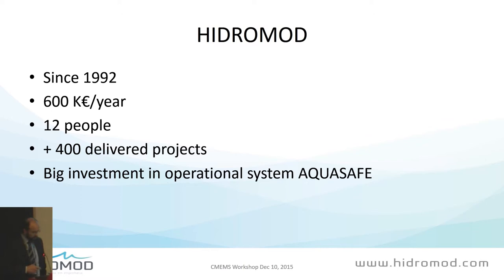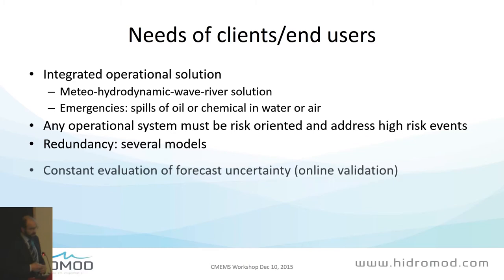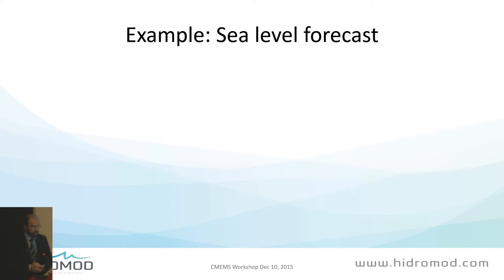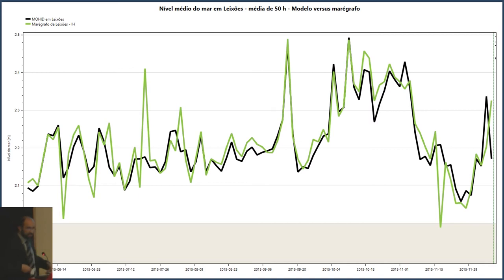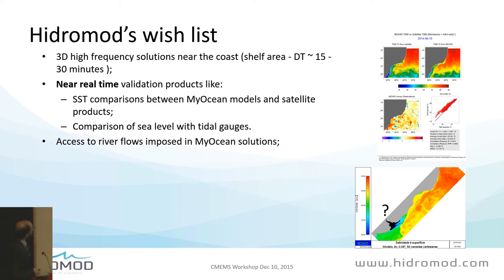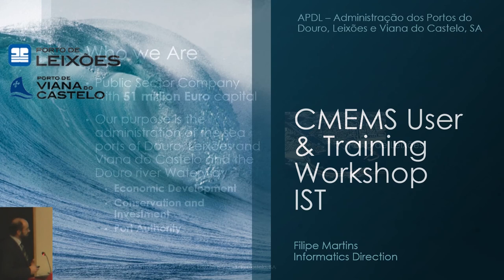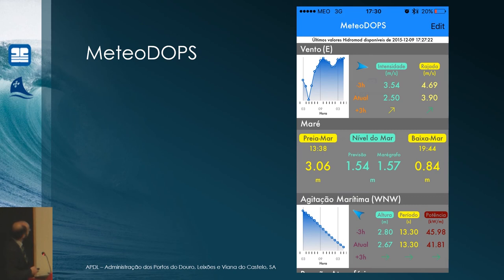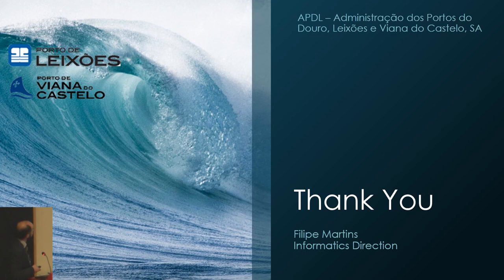Use Case: Marine Weather Information Services - Hidromod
User Tailored Marine Weather Information Services

CMEMS and Metocean Data/Forecasts for Shipping and Port Operations.

Author: Adelio SILVA

Copernicus Marine Service Regional User and Training Workshop dedicated to the IBI Area (Atlantic European South West Shelf Ocean)
Lisbon, 10-11 December 2015

Presented at Copernicus Marine Week, Brussels September 2017, through the User Uptake Session.